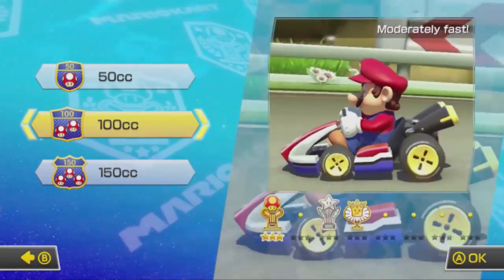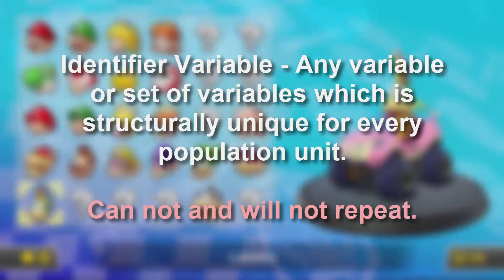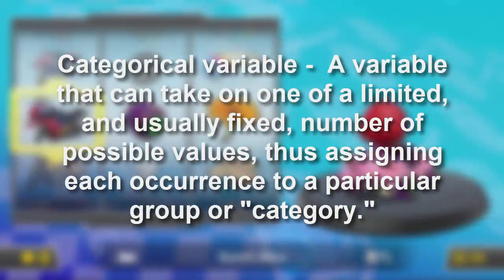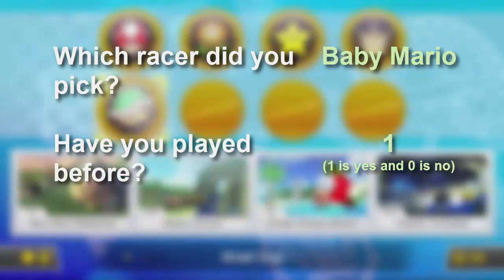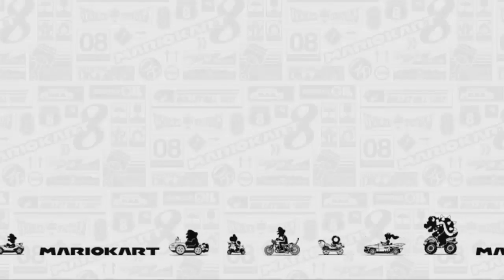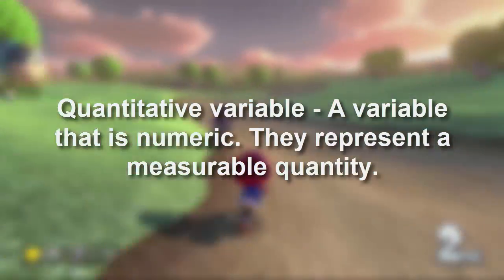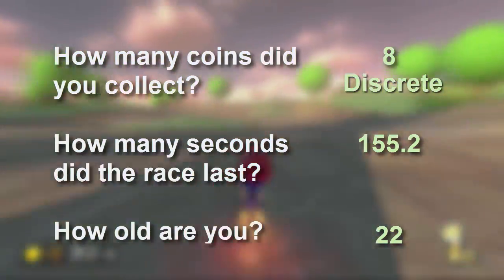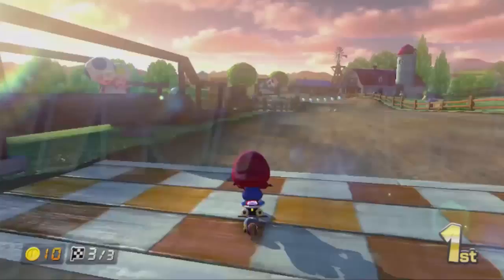Learning Variables with Nintendo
Data is all around us every day, even while we play video games.  Why not have a little fun and collect some day while playing?